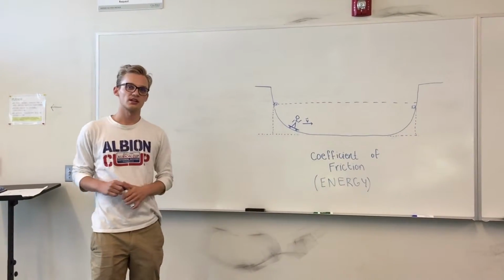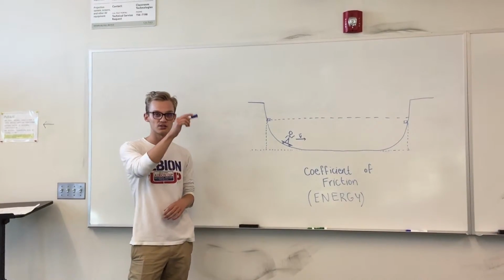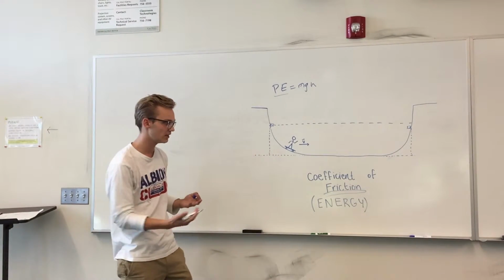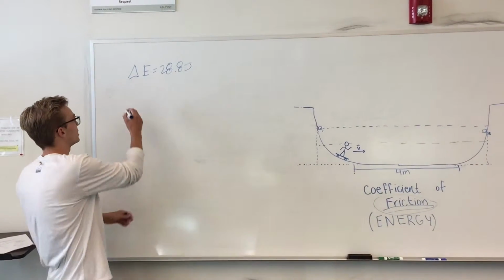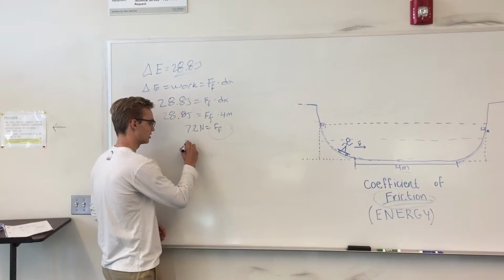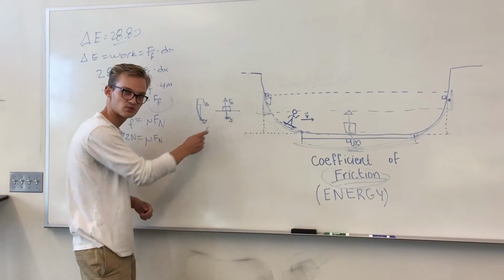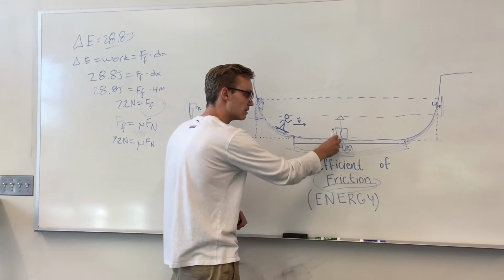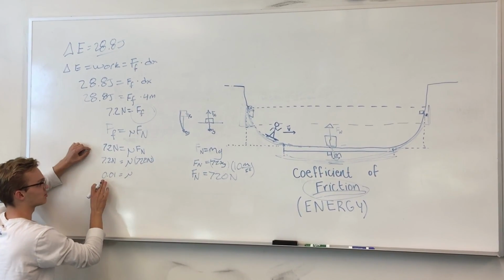Physics Project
Viewing the coefficient of friction of a skateboard by Adriana Long, Dimitri Popoff, Jeremiah Eseed, and Molly Gaddis.